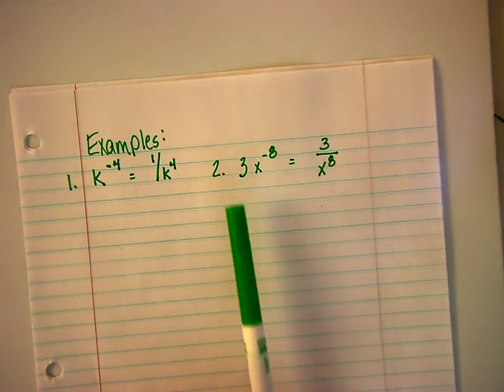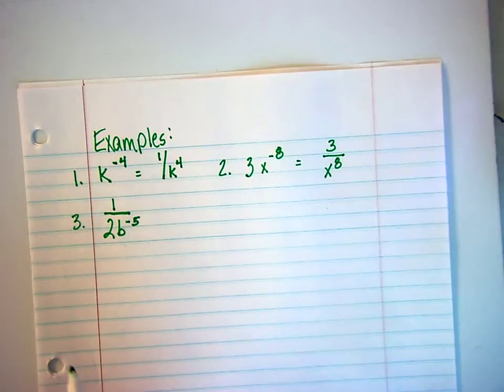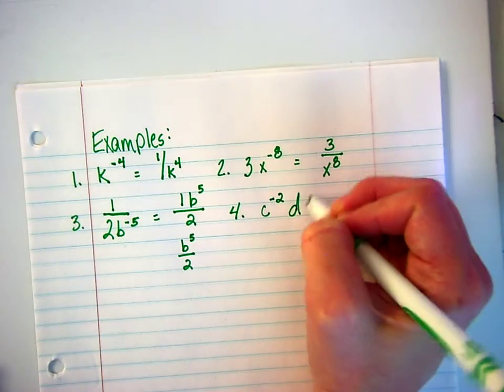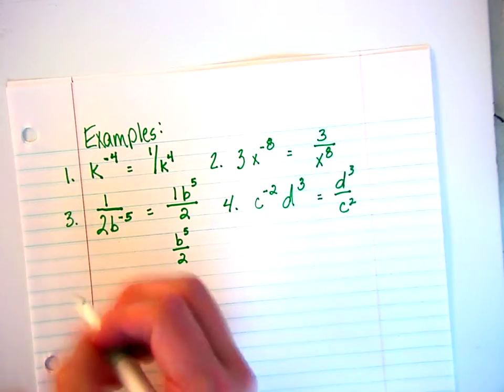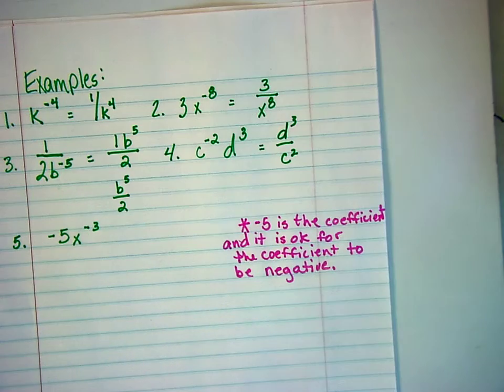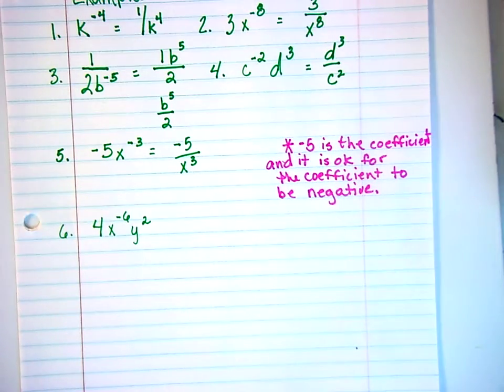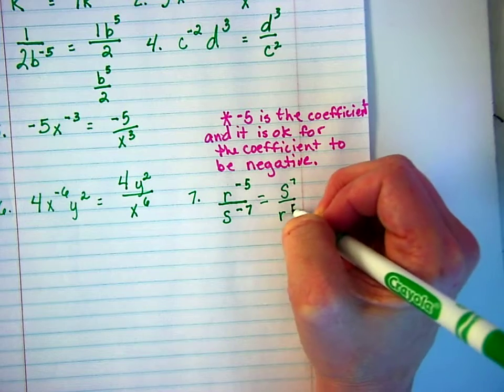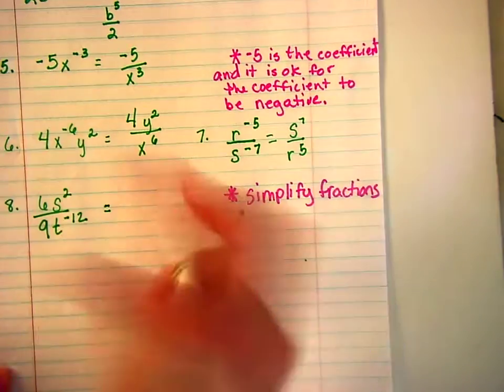Integer Exponents 01